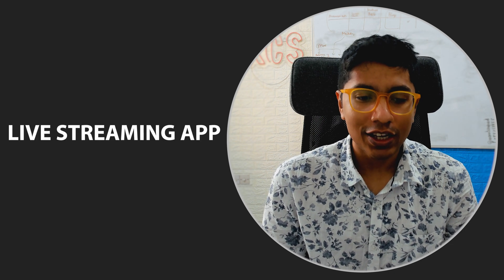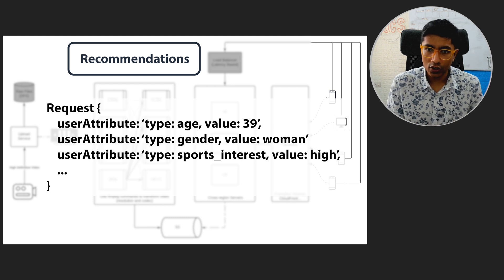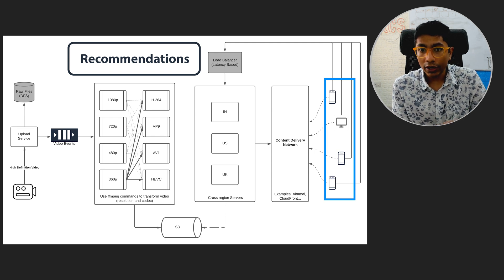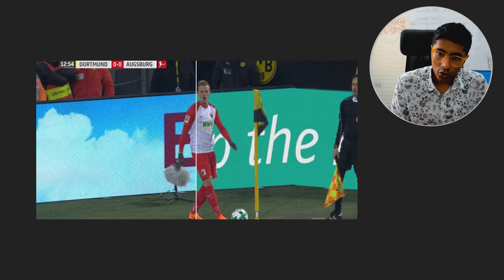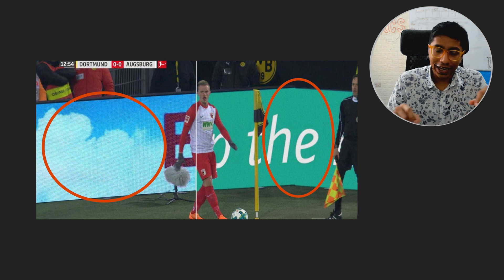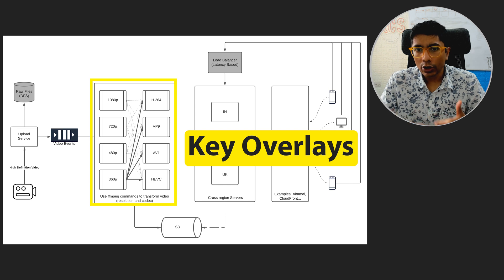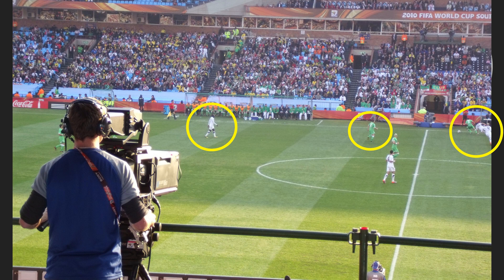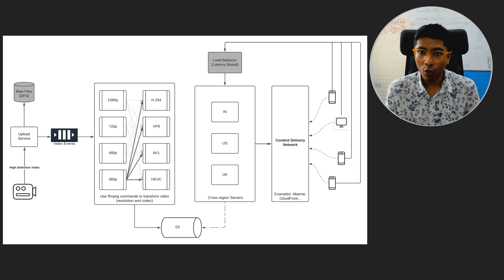How custom banners are shown INSTANTANEOUSLY: Contextual Advertising at Scale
This is a lesson from the free chapter of "live-streaming app system design" at InterviewReady.

Context-based advertising during sports events is a big challenge, especially when serving millions of users with diverse interests.

In this video, we dive into what works behind the scenes, like recording calibrations, object recognition, ad ranking, user segmentation and video rendering.

The question answered here is: How do you serve dynamic ads to different user cohorts in real-time?

Designing Data-Intensive Applications Book

Chapters.

00:00 Intro
00:07 What are contextual ads?
00:44 Recommendation System
01:44 Rendering Options
02:22 Keying out with green screens
03:17 Fixed Camera Stands
04:29 Keeping the players in video
06:00 Object Recognition using AI
07:08 Thank you!